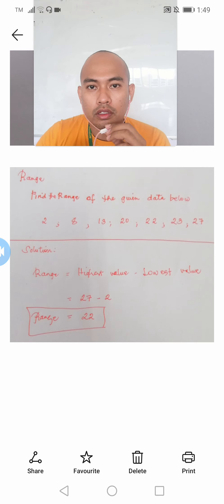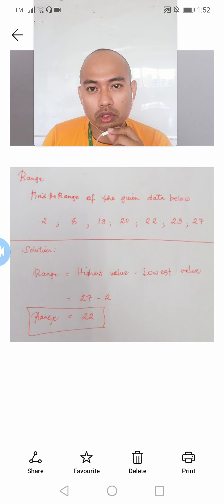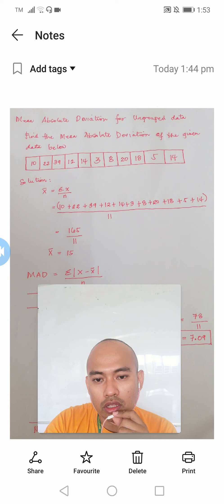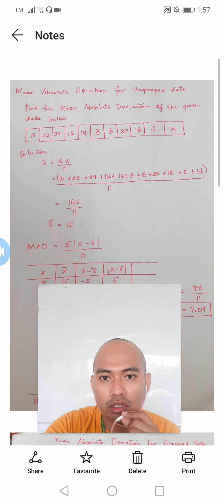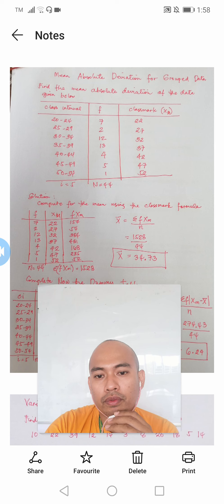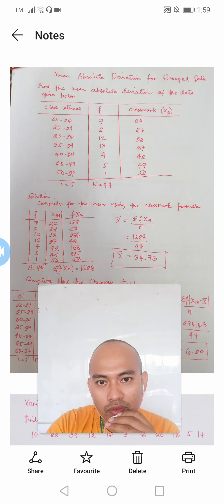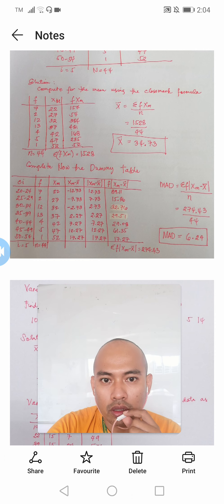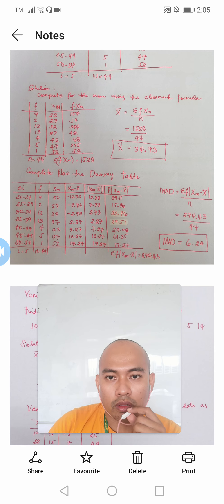Measures of Variability- Examples of Range and the Mean Absolute Deviation